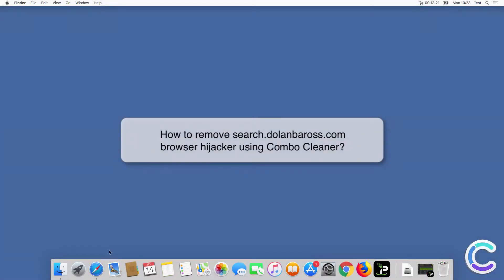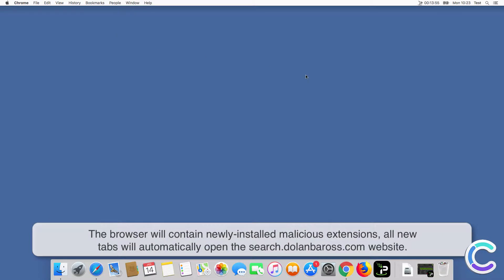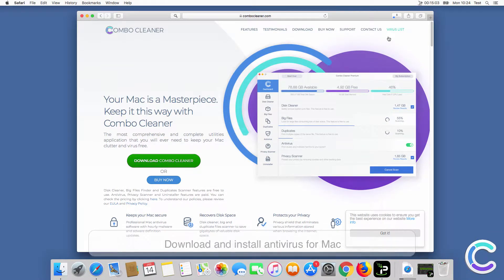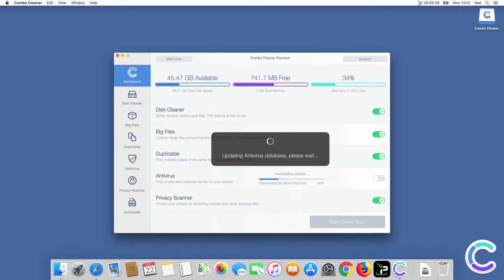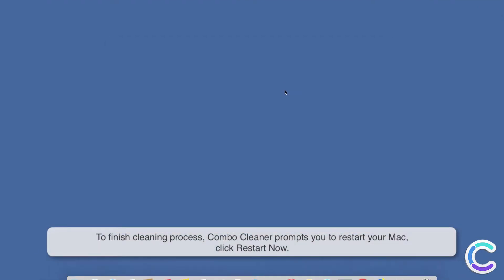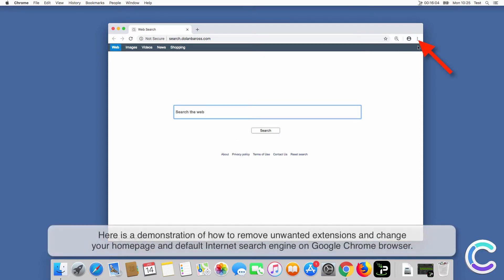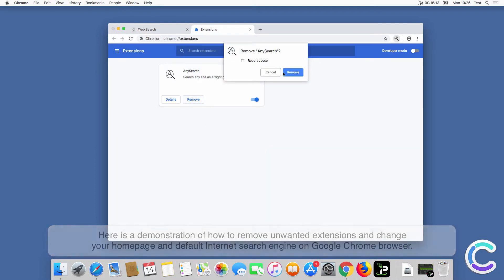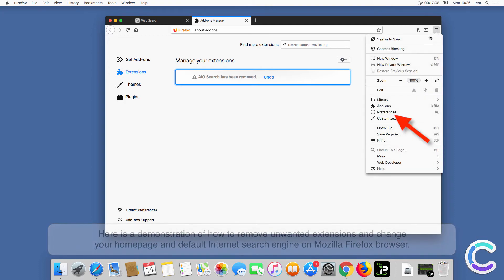How to remove search.dolanbaross.com browser hijacker using Combo Cleaner?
Video showing how to remove search.dolanbaross.com browser hijacker using Combo Cleaner.